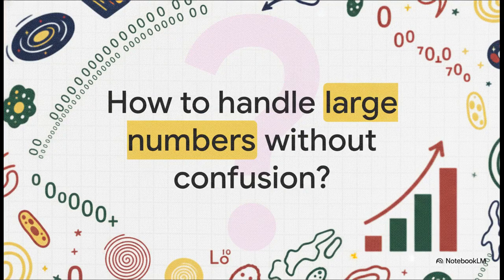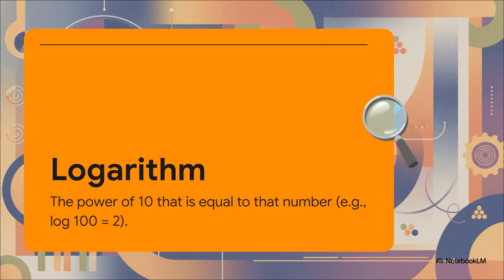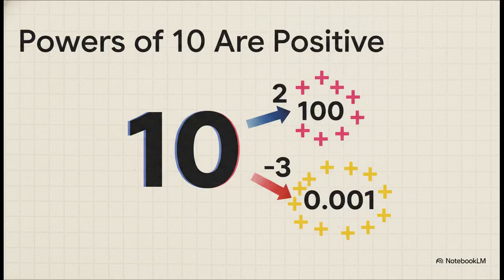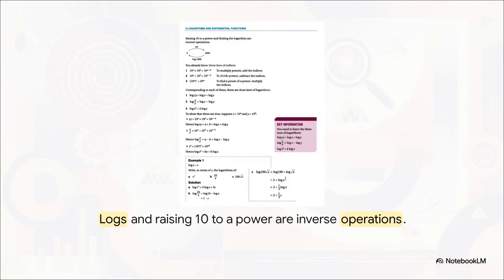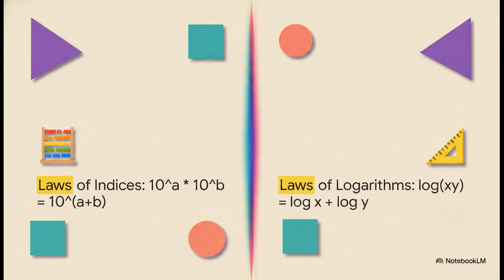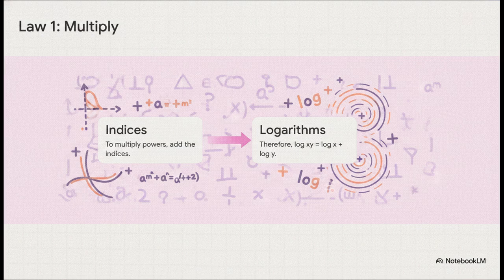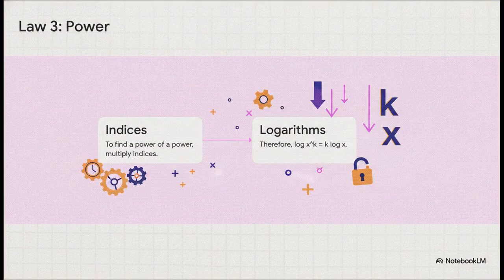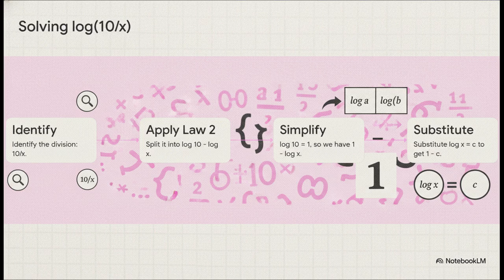S1 Ch2 Logarithms G12 Advanced Math Mr Moustafa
An educational storybook for a male teacher named Mr Moustafa and an Omani male student, Sami.
 Done by Teacher: (Moustafa Khedr).